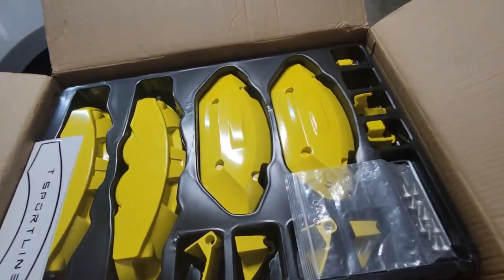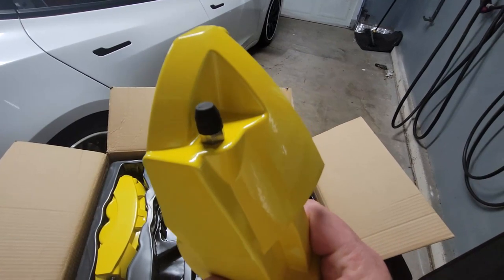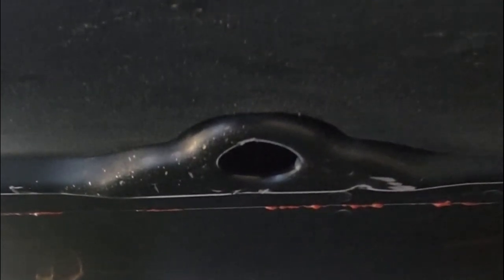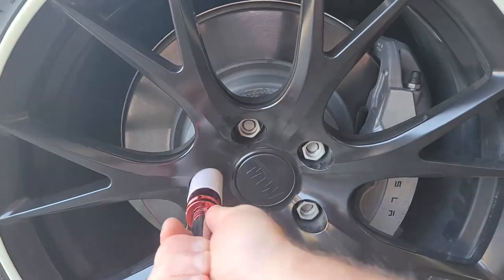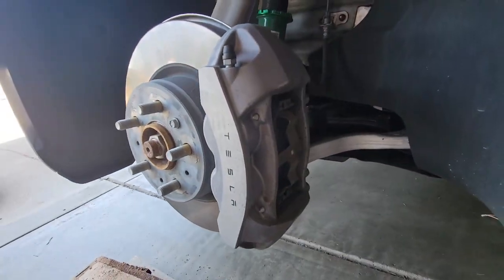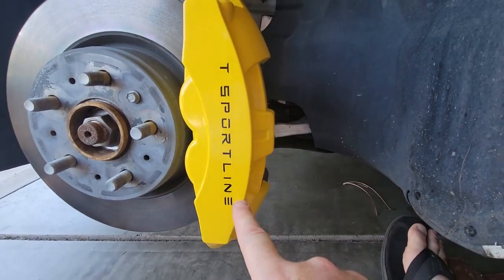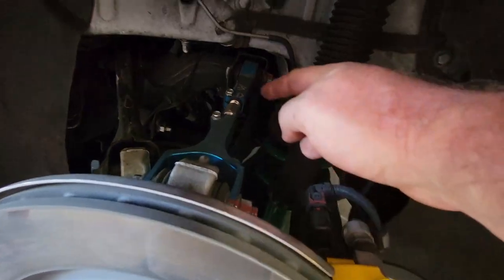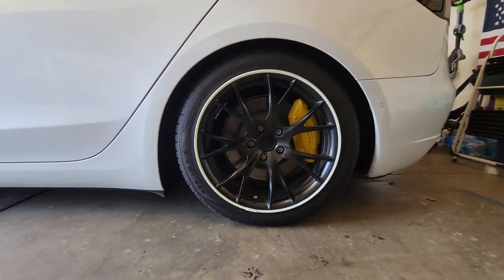T Sportline Tesla Model 3 Caliper Covers, Install/Review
So far I am very impressed with the quality and easy of install! Will do a follup after a few hundred miles for sure!